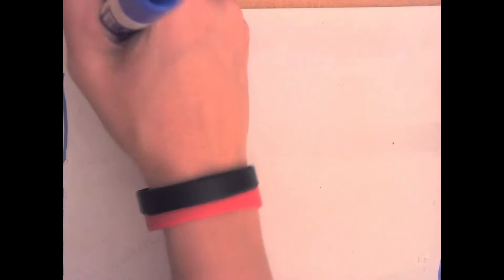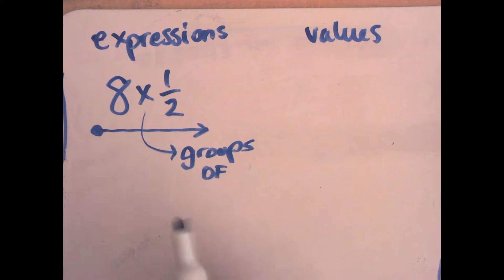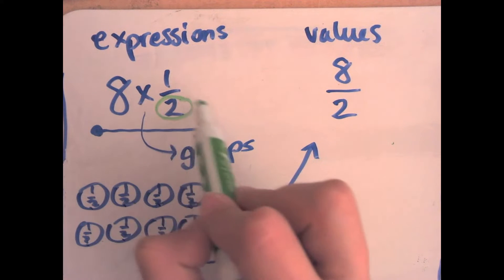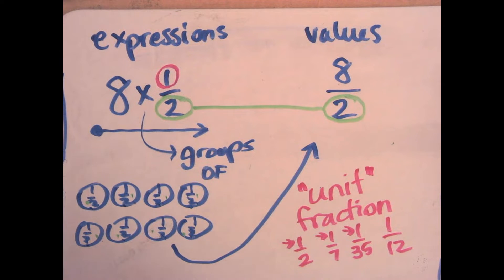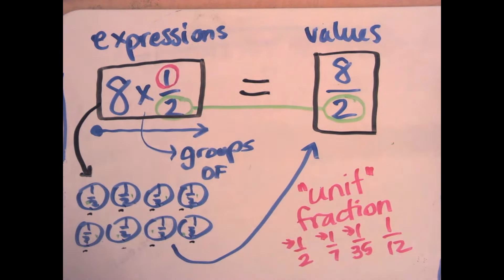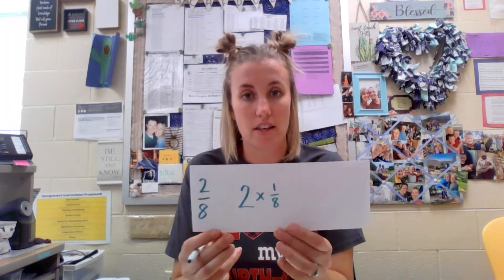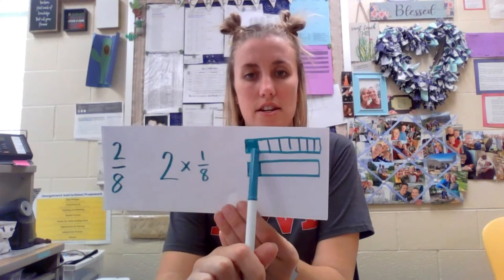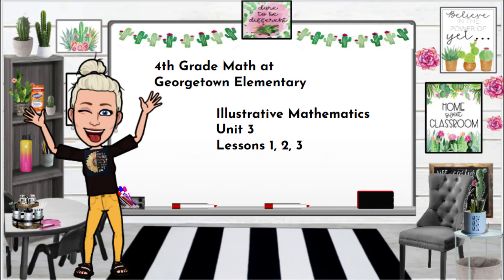Unit 3 - Lessons 1, 2, 3 Recap - Illustrative Mathematics Grade 4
This video reviews the main concepts to retain from Lessons 1, 2, & 3 in Unit 3. Workbook pages 3-14 can be reviewed & redone/completed for extra practice.